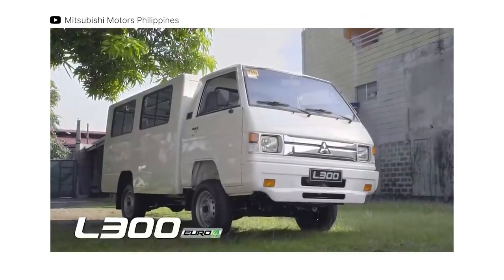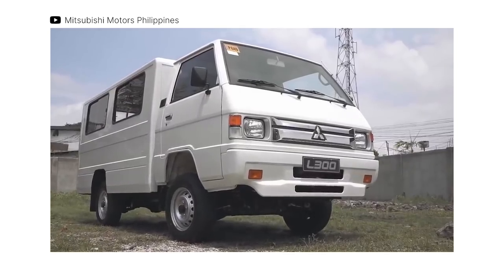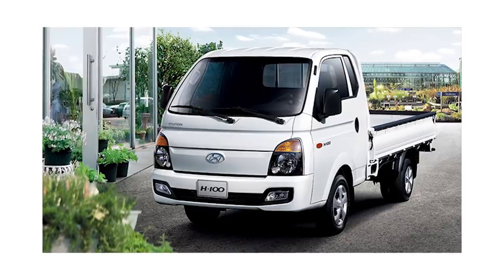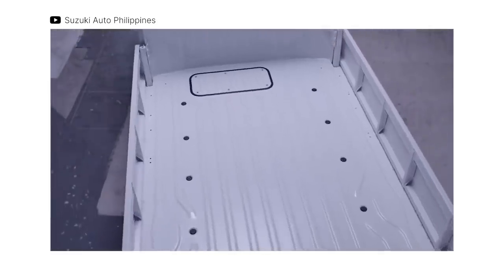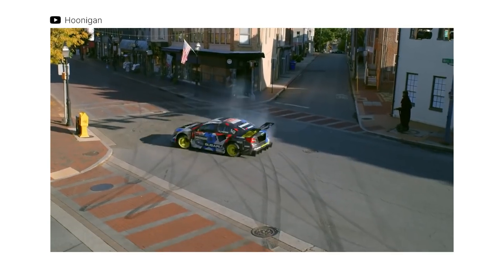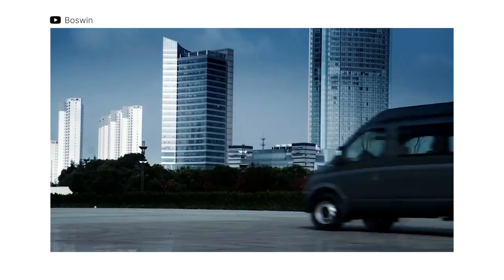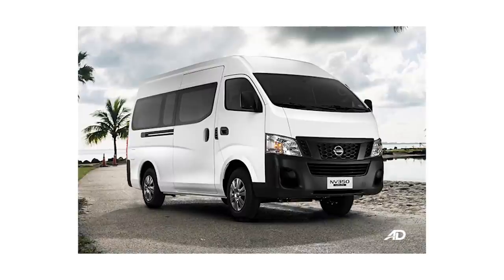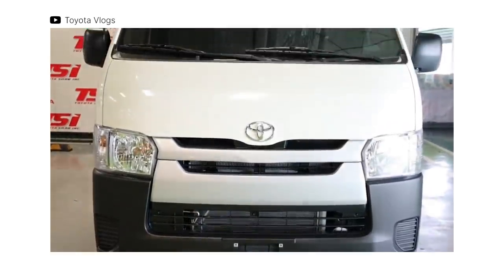Top 10 Light Commercial Vehicles in the Philippines - Behind a Desk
Looking for an LCV? What's an LCV? It stands for Light Commercial Vehicle, a segment that has been booming in popularity, especially with the advent of logistics services and small businesses in the Philippines. There are many options out in the market, but we've condensed them all into one video. Take a look at our top 10 picks on this episode of Behind a Desk.